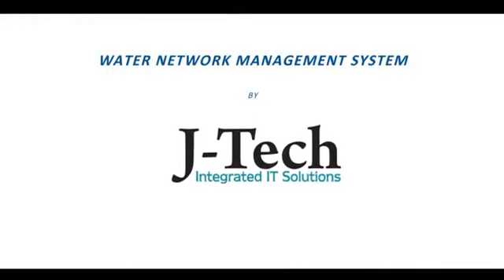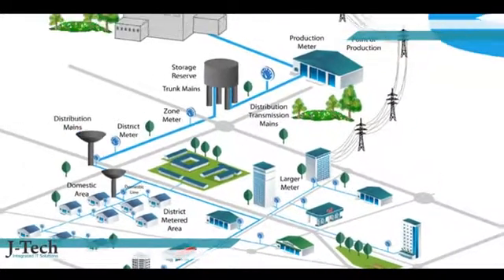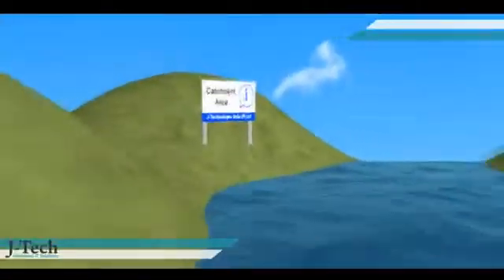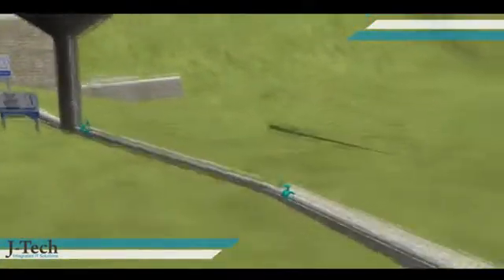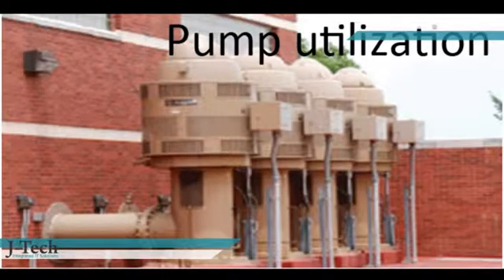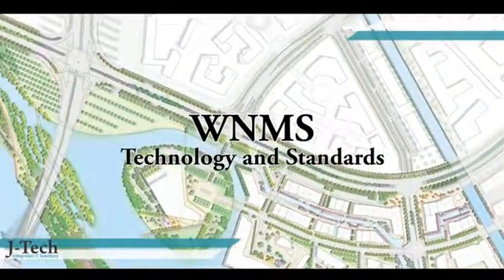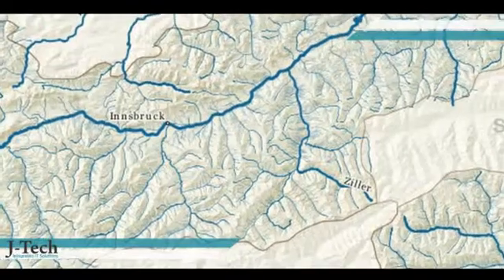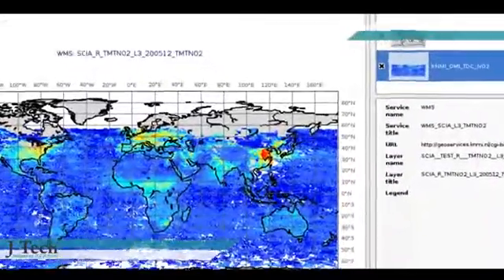Water Network Management System